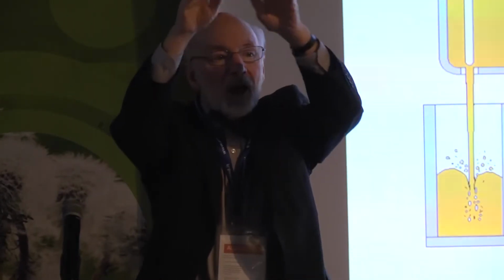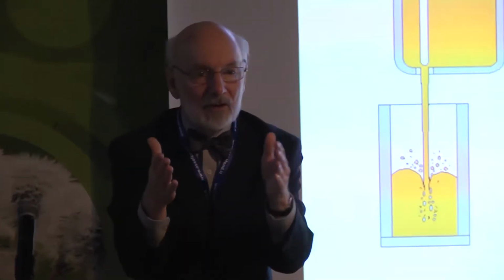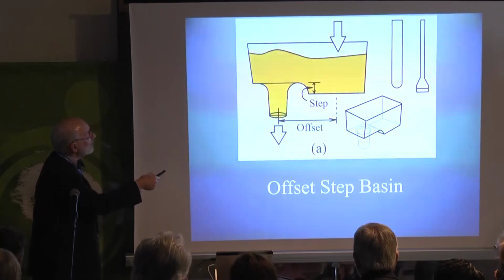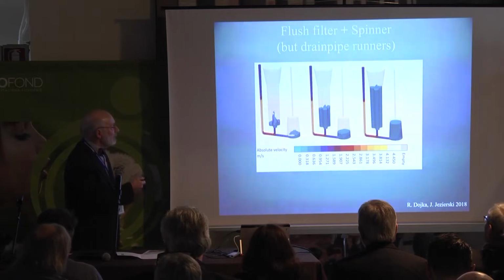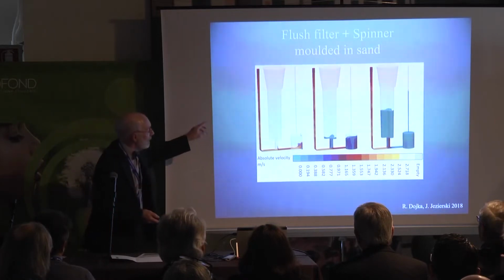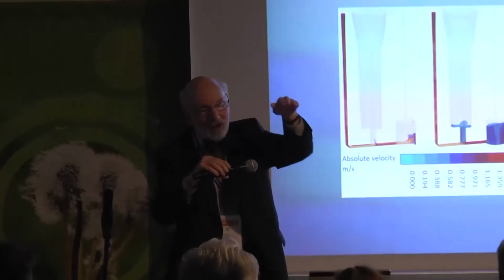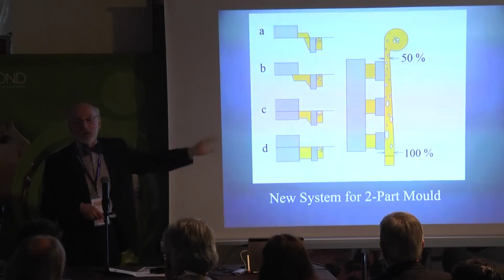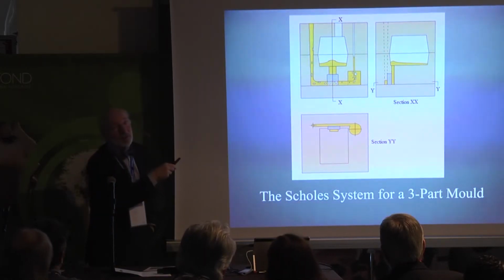ASSOFOND 34° Congresso TECNOLOGIA E PROCESSO – METALLI NON FERROSI TECNOLOGIA E PROCESSO 37 Campbell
The Production of quality casting
J.Campbell, University of Birmingham